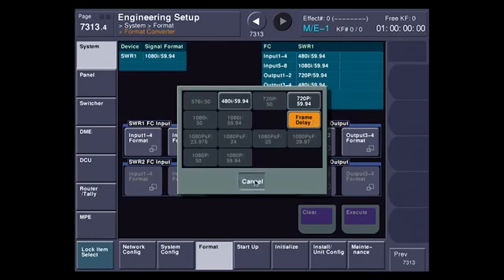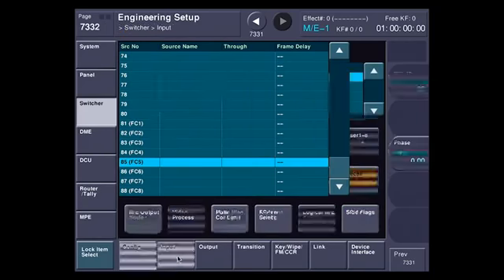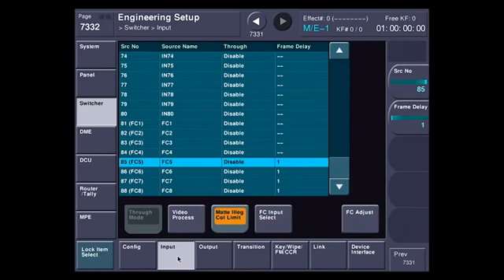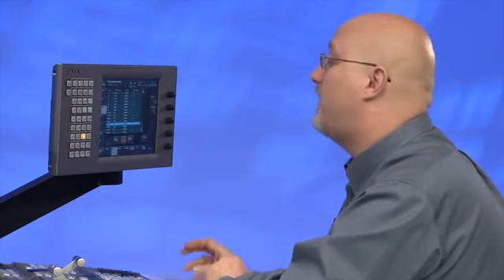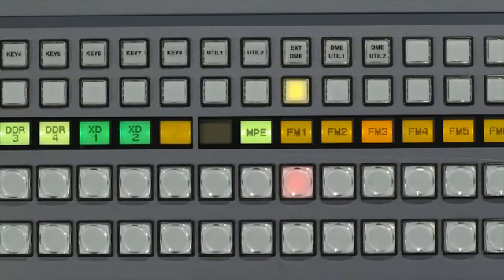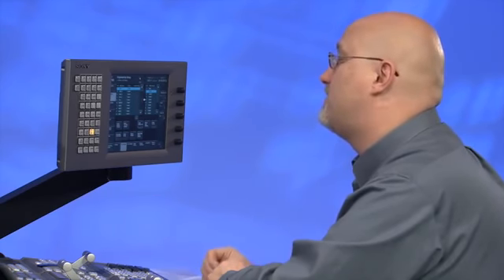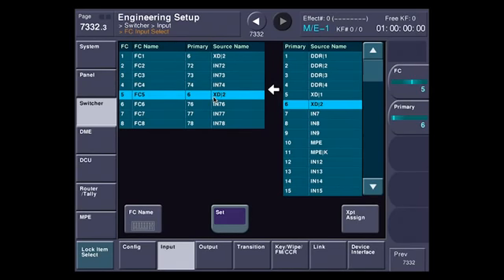MVS 8000 Format Converter